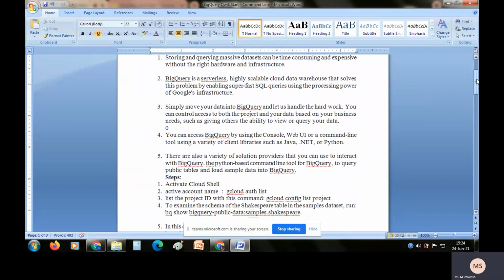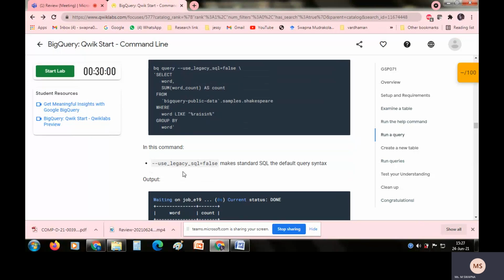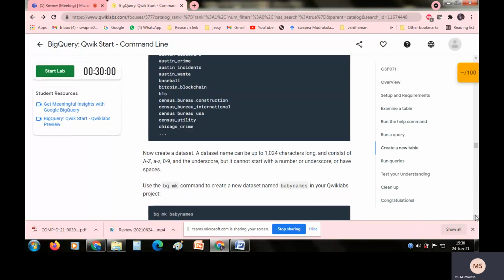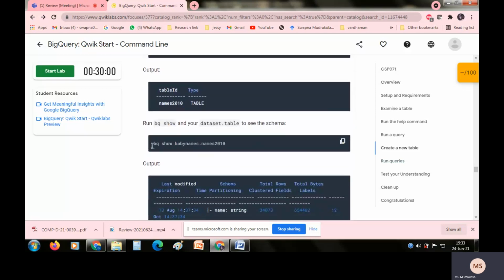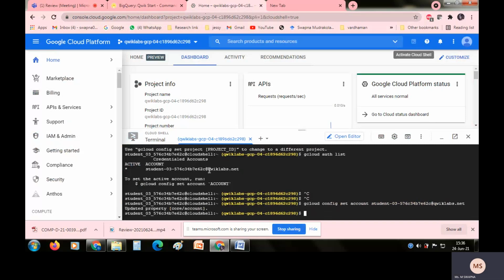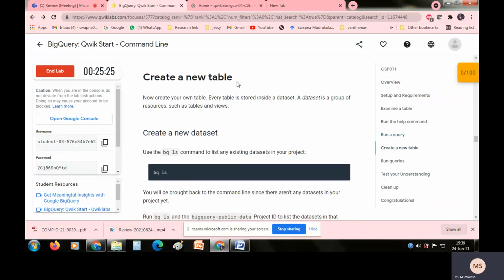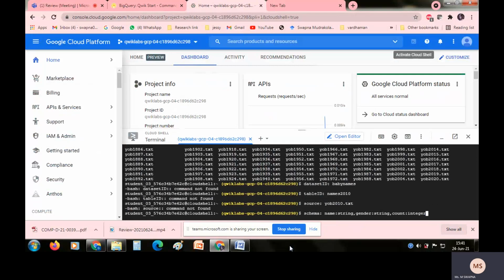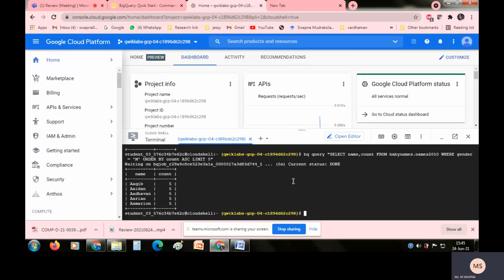4 Big query